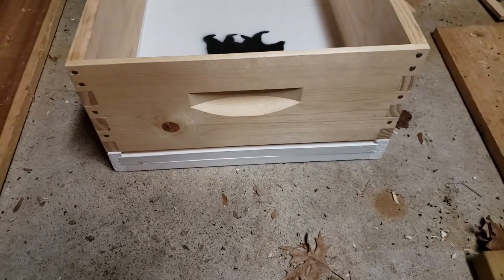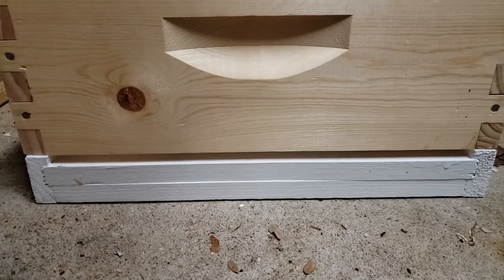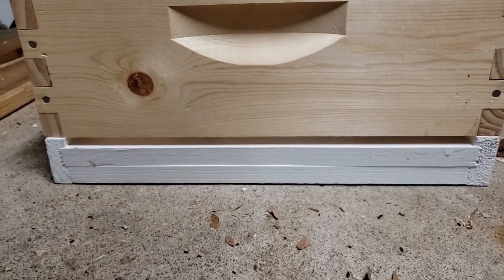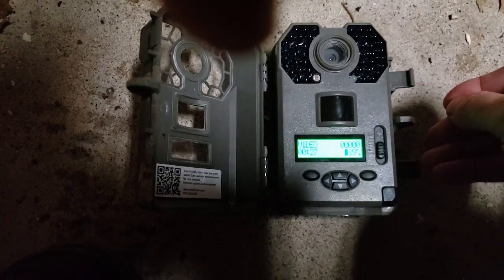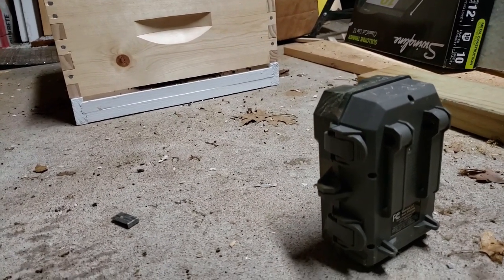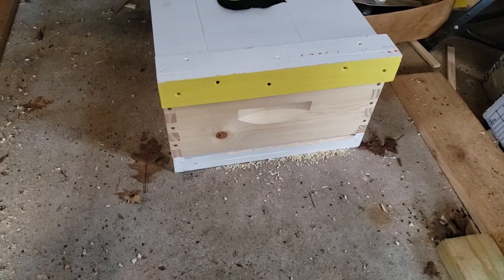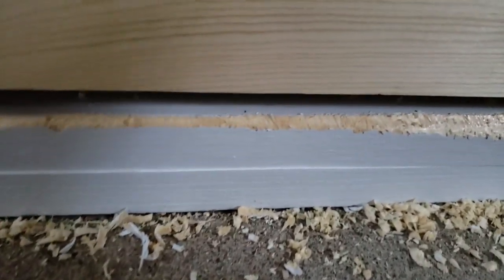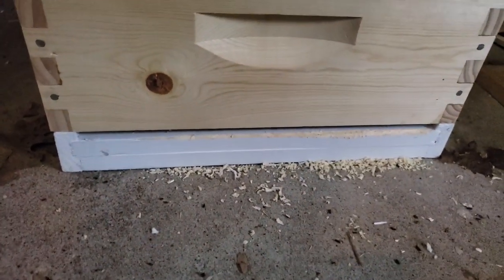Bottom Board Mouse Guard Experiment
In my previous video I showed how hive bottom boards can be reversed to leave only a 3/8" opening which shoud deter mice from entering the hive without the need